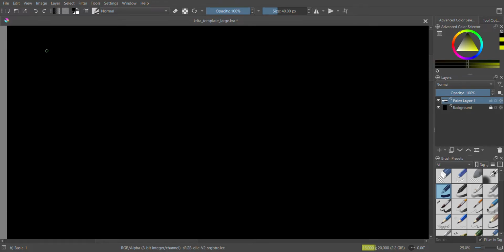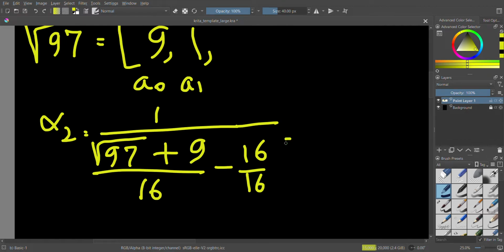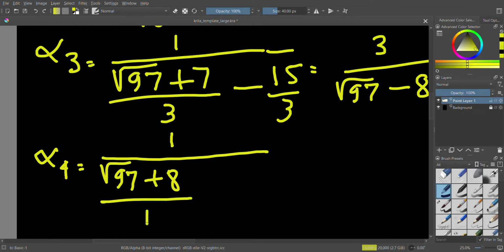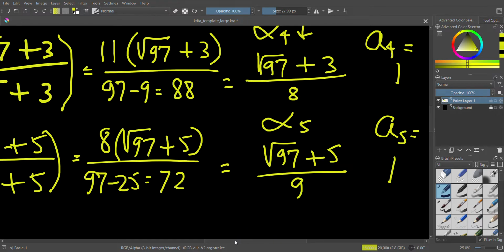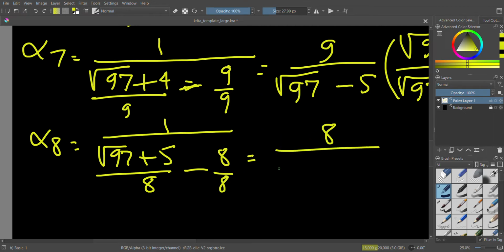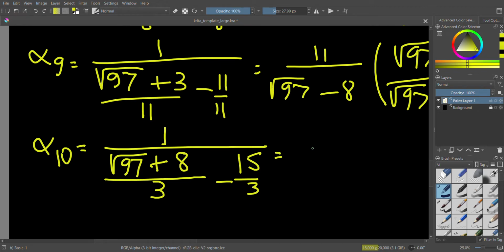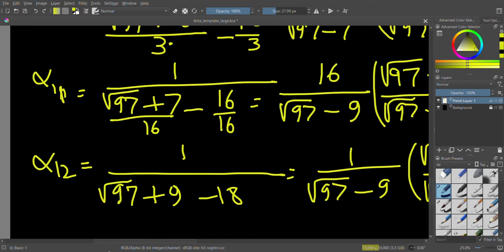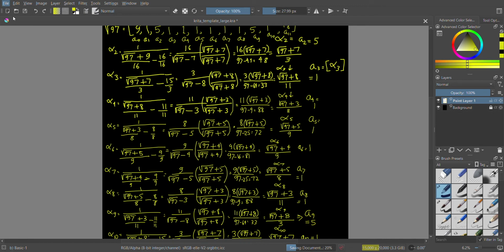Continued Fraction Square Root of 97 (Number Theory)